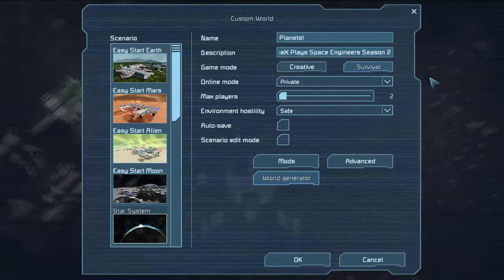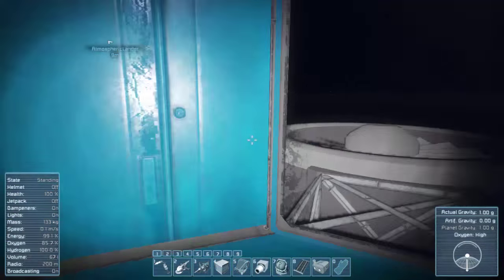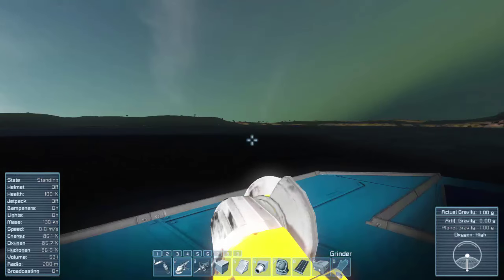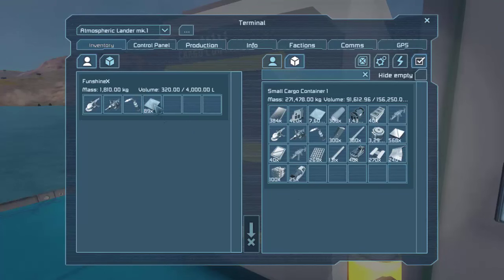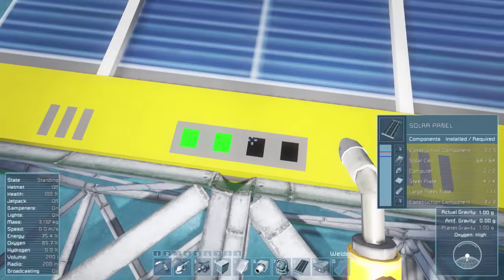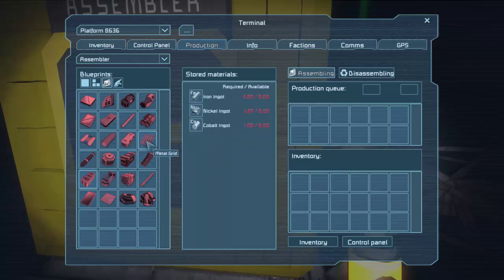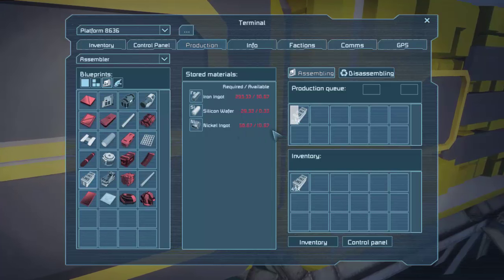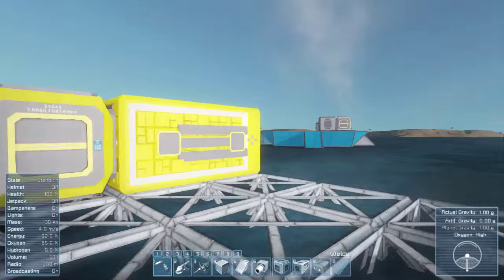Let's Play Space Engineers with Planets - Ep01 - Landfall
A major update was recently released that adds planets to the game.  I can't miss out on this so unfortunately we'll have to start a new world.  Episode one focuses on finding a suitable spot for our base on Earth and getting some solar panels up.

Space Engineers is a voxel-based survival game.  It is chock full of automation, and even has mods.

I am using Direwolf20's modpack, found on the Steam Workshop